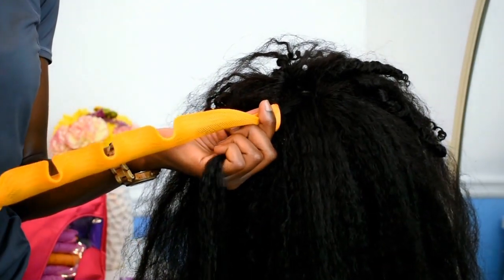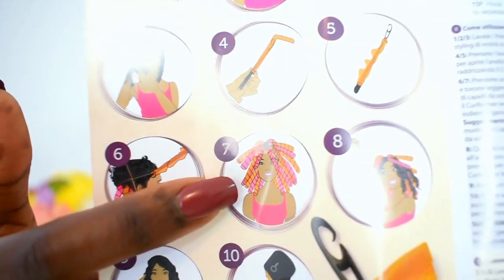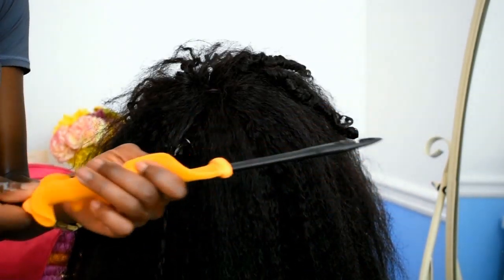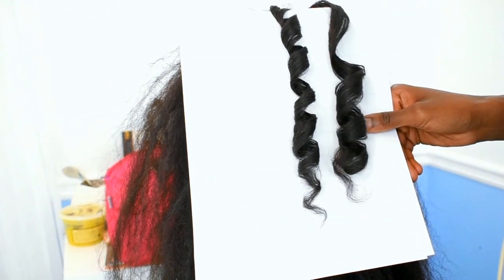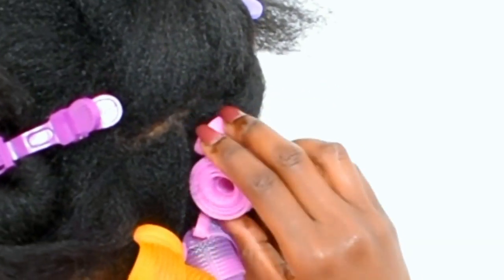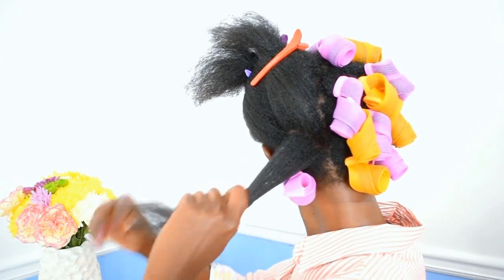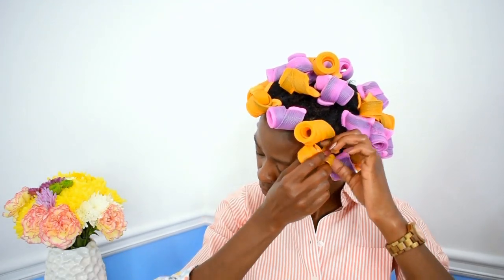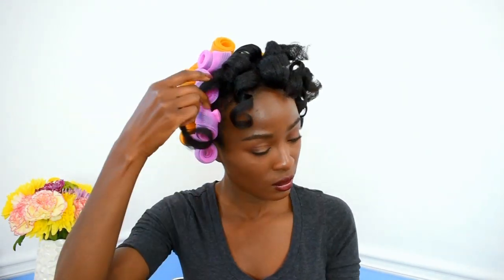WE ARE USING CURLFORMERS WRONG!? Roll Up Method On Natural Hair | Perfect Heatless Curls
CONGRATULATIONS LiveLoveExo for being first to guess that I used curlformers in the "Guess This Curl" Giveaway. I decided to choose a second giveaway winner because Omo A. correctly guessed the spiral size size with confidence! I wasn't expecting anyone to do that. Congrats to you both. I enjoyed reading your responses from rag curls, to magnetic rollers. I will be trying the ones that I've never used before. Thank you!

I recently watched my first curlformers video and noticed the rollers looked like they were inching in, so I checked to see if I could roll them up to save space and sleep well. I'm sure many of us have wondered if there was another way. One of the main reasons why I don't use curlformers often is because they are annoying to sleep in despite the gorgeous results. Tell me if I should try the smaller (corkscrew) size. I already have 40, but I'll need to buy more.

Let's chat in the comments and hang out on IG: @PUREestrogen

2. WATER OR STYLING CREAM : I used Entwine Creme Jelle Styler

(FAQ)FREQUENTLY ASKED QUESTIONS:

1. Where are you from?
a. Zambia.

2. How tall are you?
a. 5'9.

3. Do you model?
a. Nope.

4. Where is your bookshelf from?
a. Amazon
It's the Coaster Home Furnishings 800157 Casual Bookcase in White. I bought two.

5. What's your hair type?
4c in the back and 4b in the front...I think.